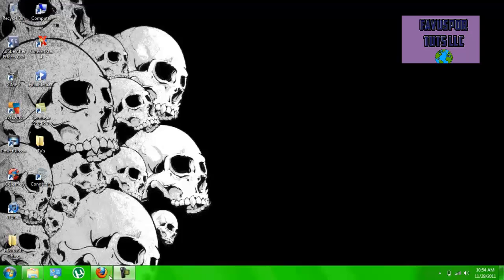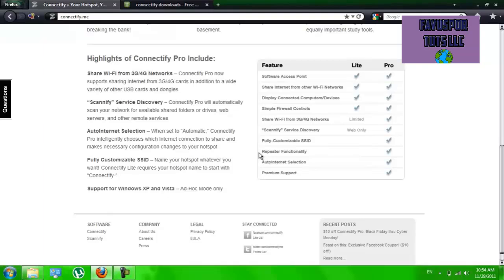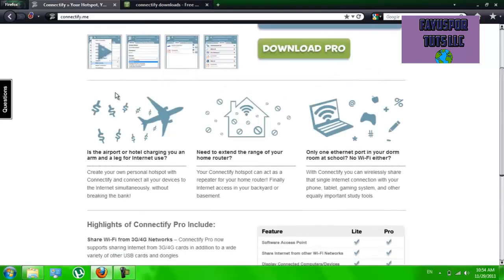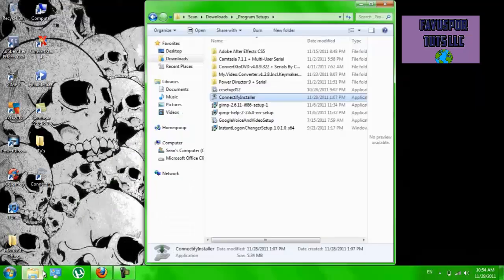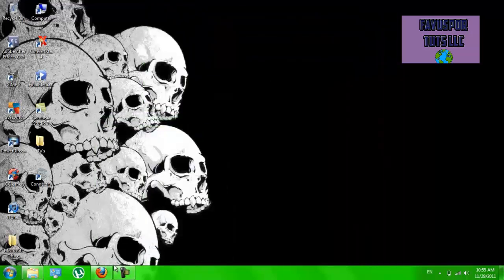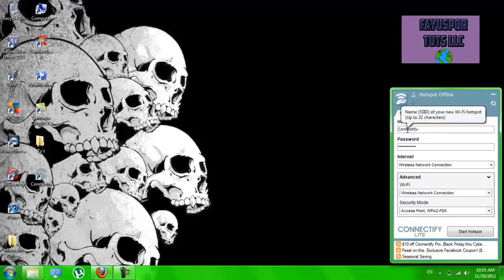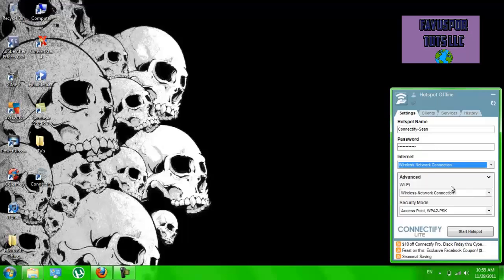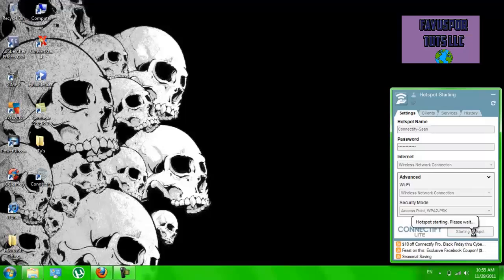How you can Extend Wifi Range or Share your Internet /./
So easy you can share your internet or extend